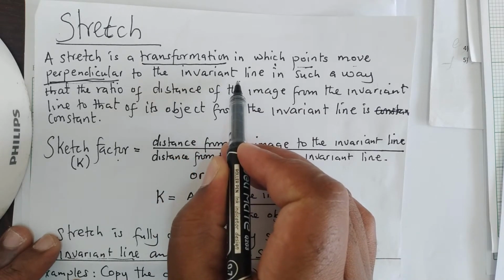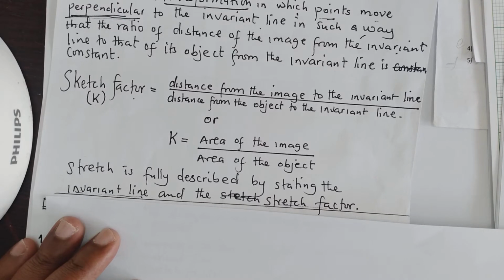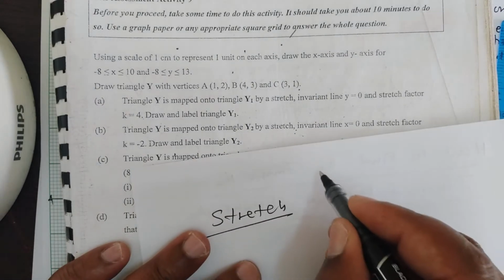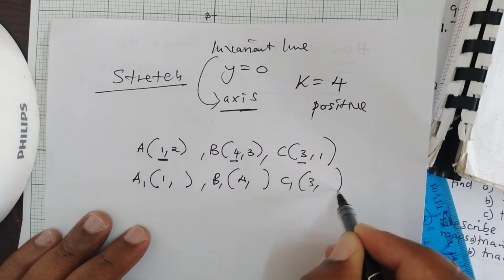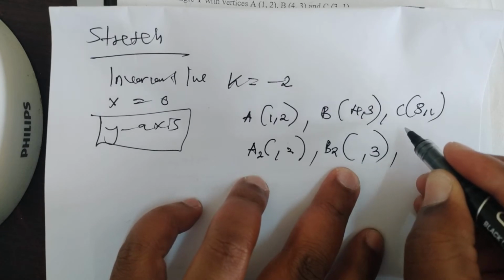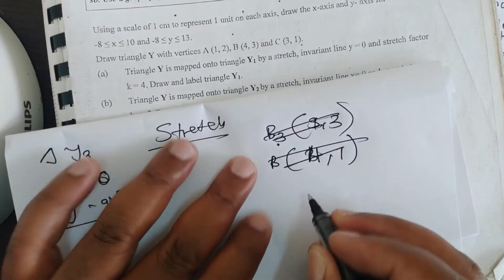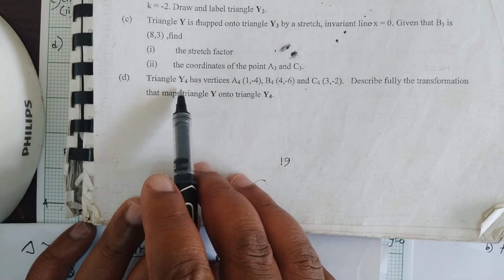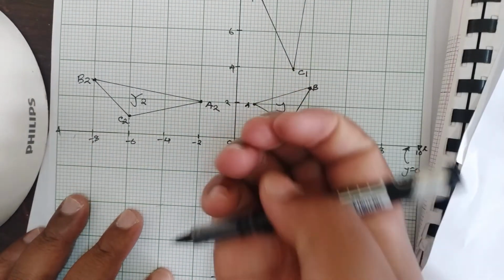tretch, stretch factor